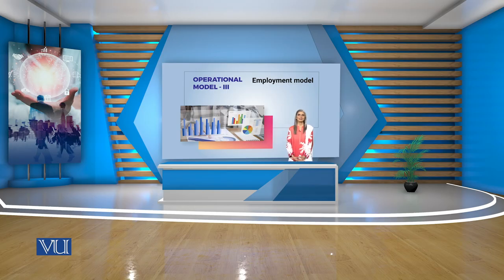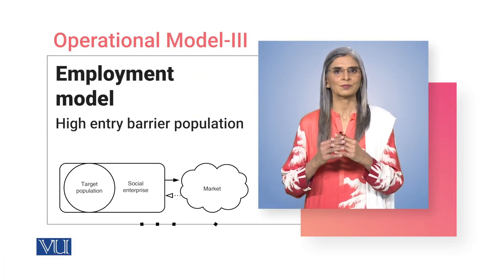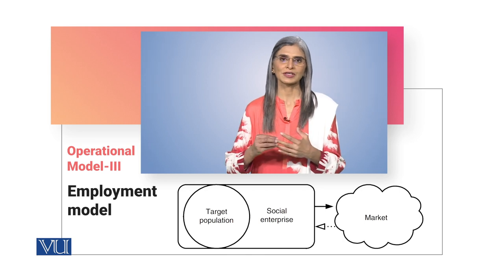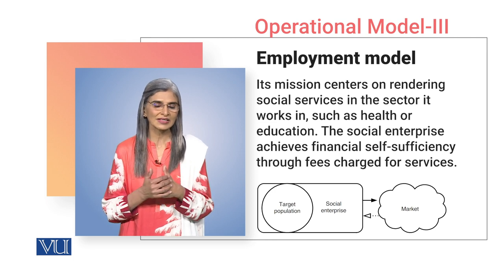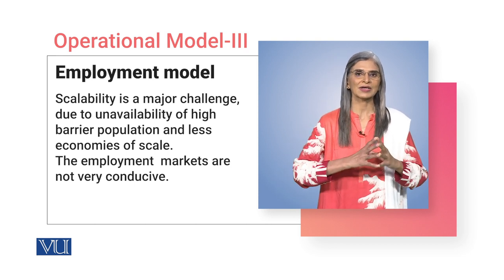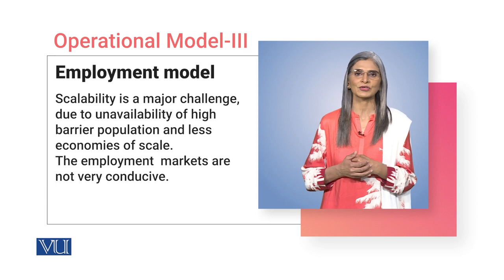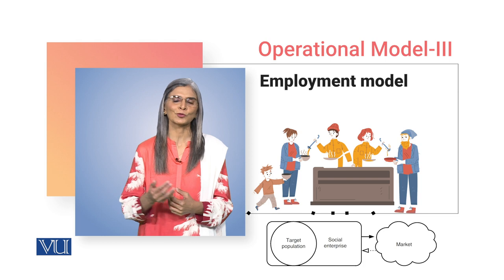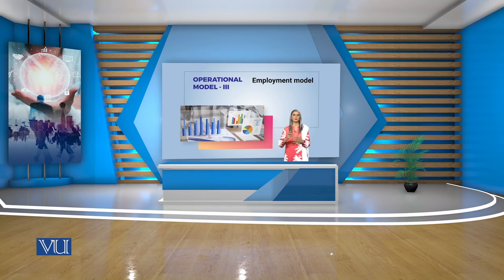Operational Models III - Employment Model | Social Entrepreneurship | SOC617_Topic070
Topic070 - Operational Models III: Employment Model,
Understanding Strategic Issues: Comparative Analysis of Social Entrepreneurship Models - Operational Models,